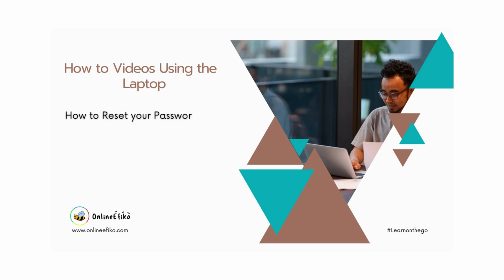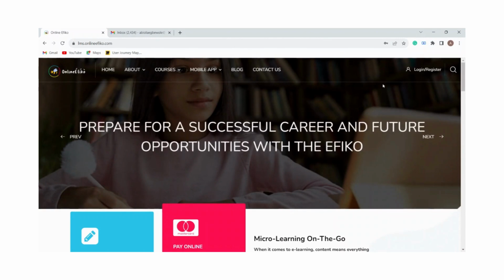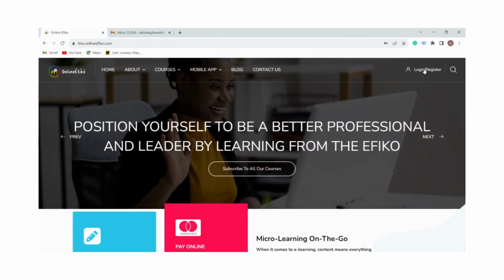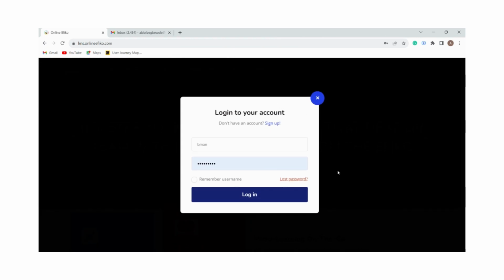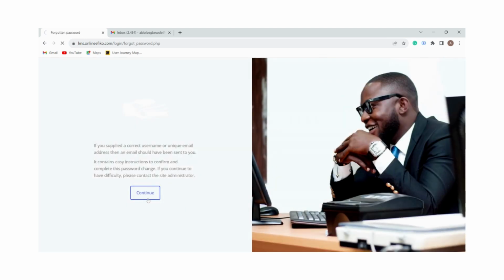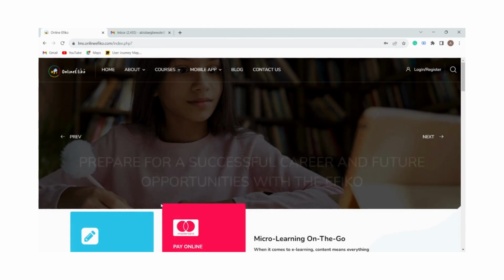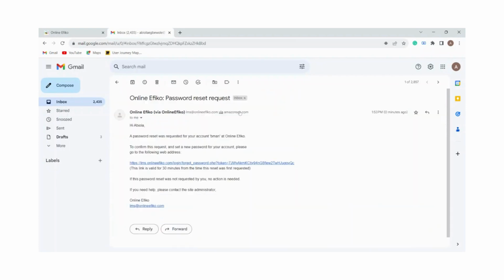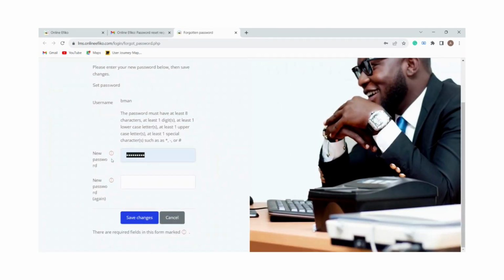How to Reset Your Password on Online Efiko Using a Laptop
Forgot your password? No worries! Learn how to reset your password on Efiko Online with ease. Our step-by-step guide will ensure you regain access to your account in no time, keeping your learning journey on track.